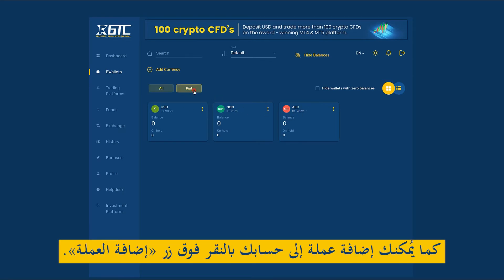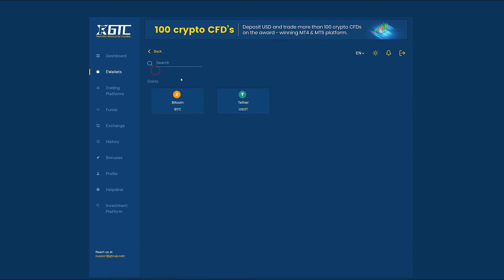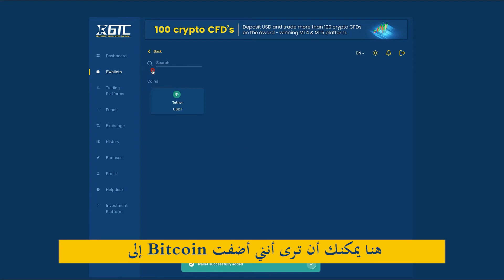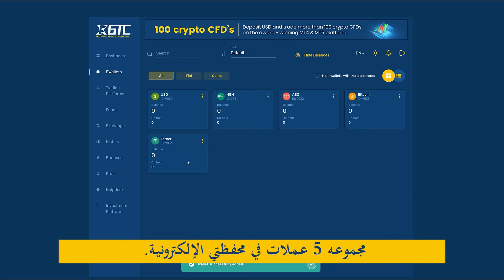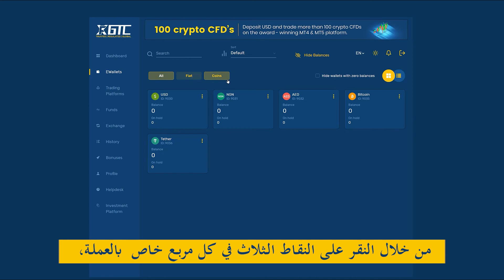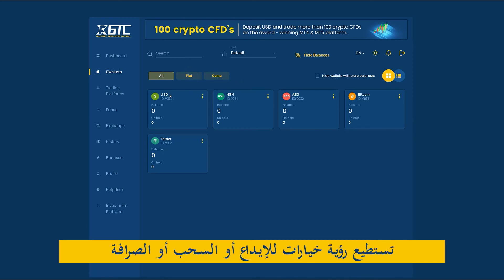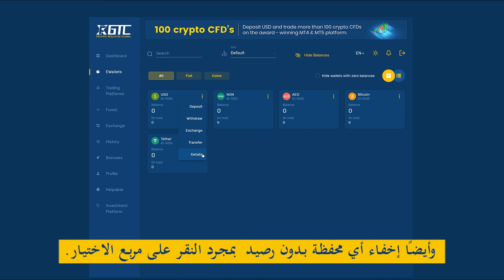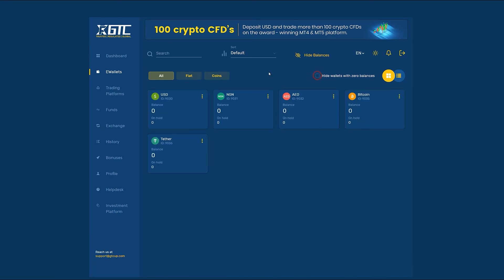3 GTCFX Tutorial for E-Wallets | English Language with Arabic Subtitles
GTCFX implies an easy-to-use CRM to provide traders with the best trading experience. In an effort to enhance your trading experience, we offer you tutorials with our expert Mahsa Hajizadeh. In this video, She will guide you on how to navigate our e-wallets.